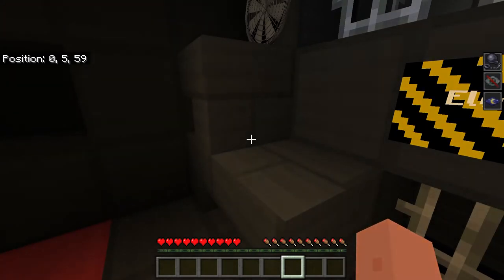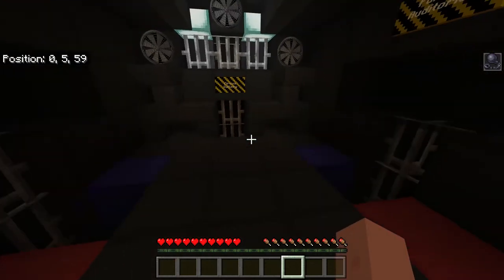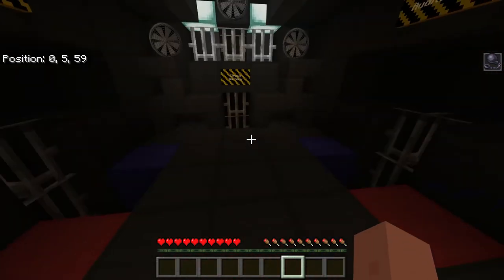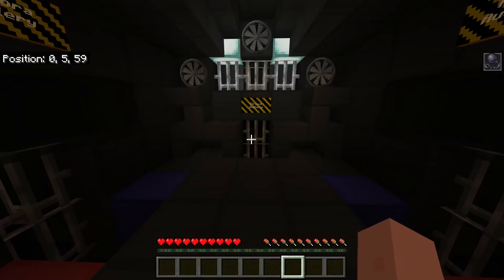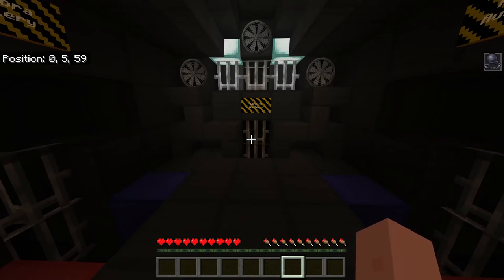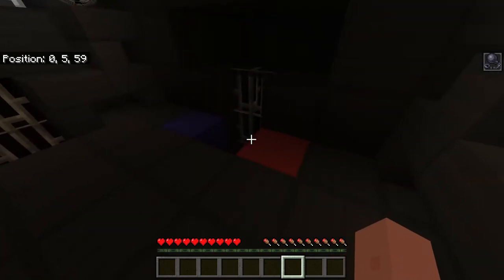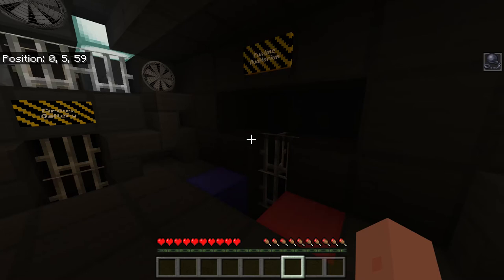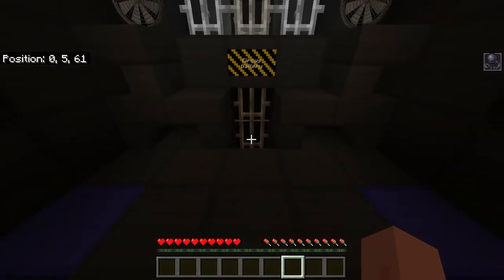Minecraft FNaF Sister Location #1